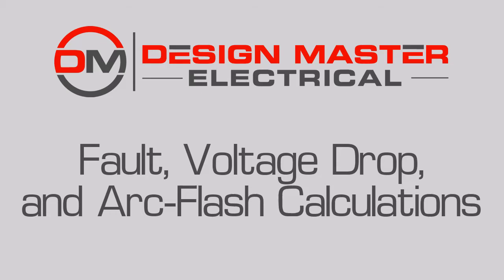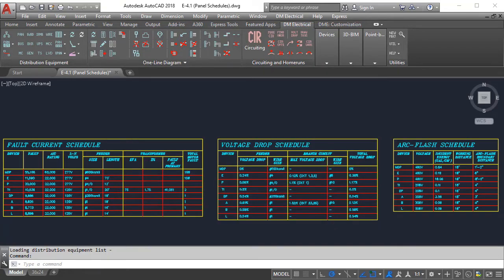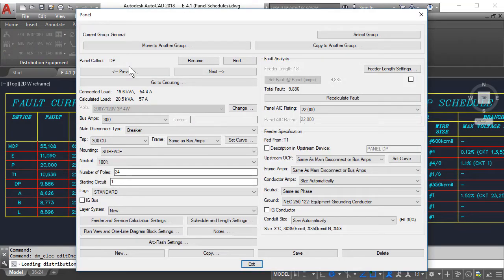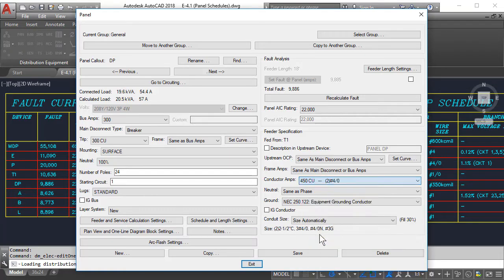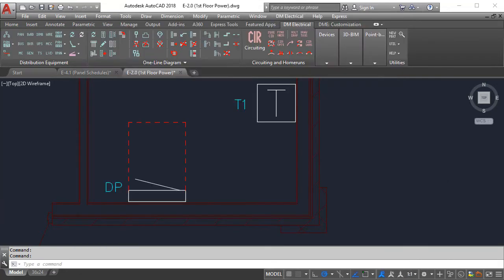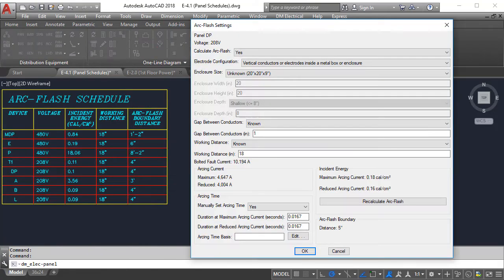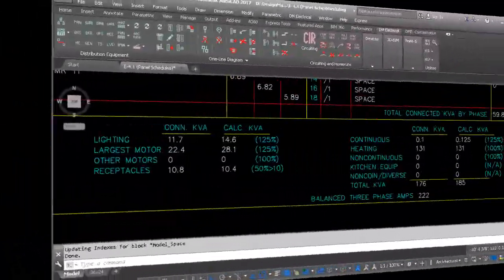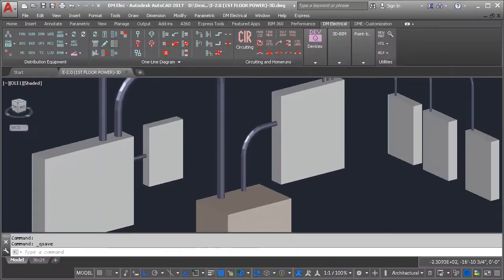Design Master Electrical for AutoCAD: Fault Current and Voltage Drop Calculation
Turn to Design Master Electrical for your complete electrical design and drafting solution. It calculates the fault current, voltage drop, and arc-flash in your project.

Design Master Electrical uses the same panels and transformers you create for a project’s one-line diagram, and panel load calculations, to calculate fault current and voltage drop. Arc-flash is calculated based upon the settings for the panels and transformers and the calculated fault current. Schedules display the results of those calculations on your drawing.